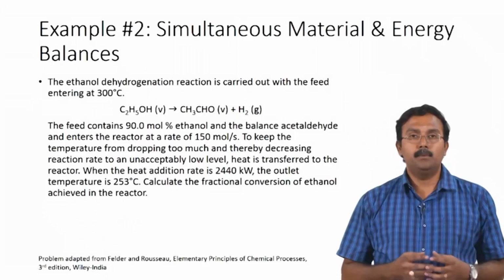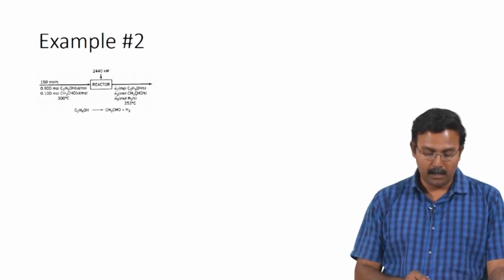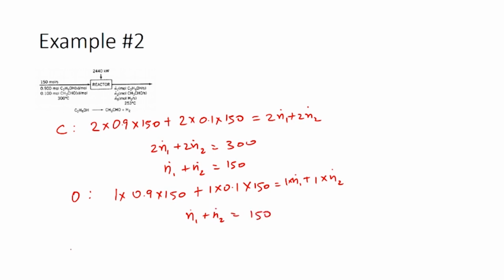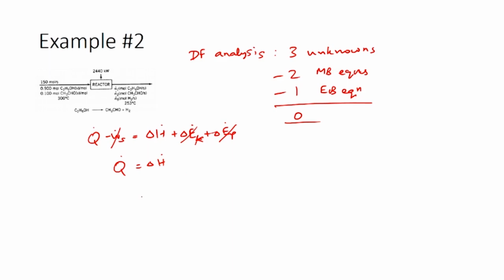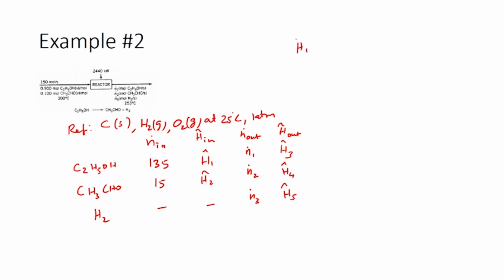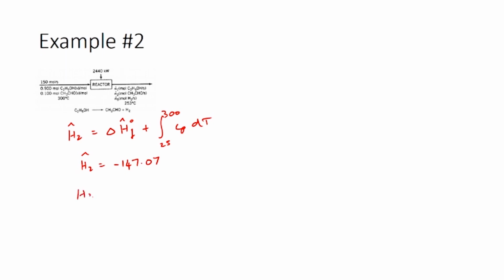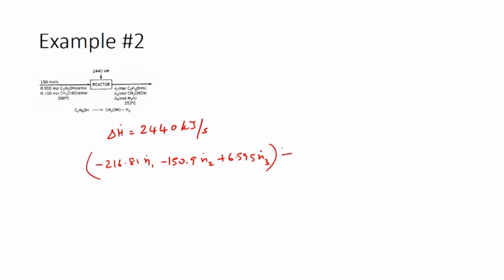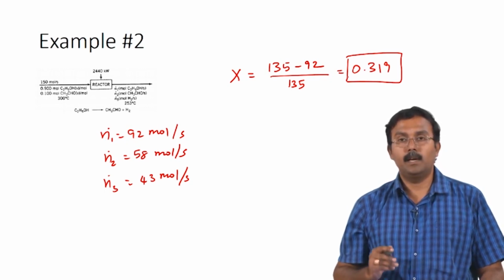Energy Balances on Reactive Processes - Part 5